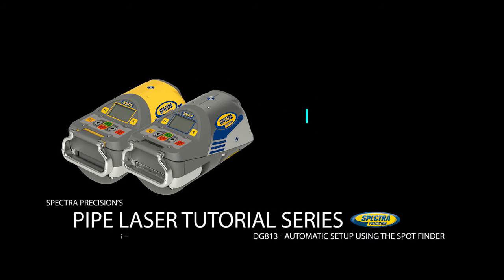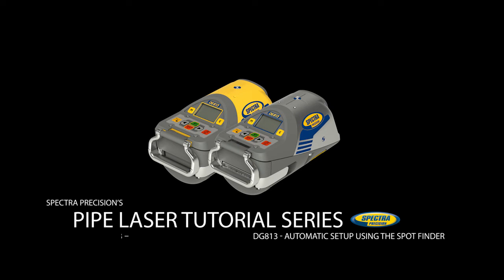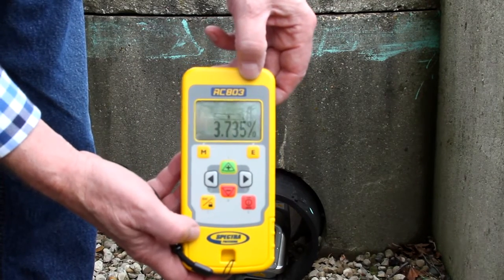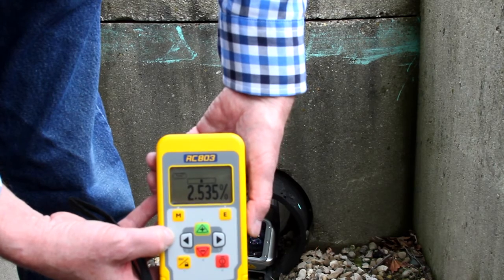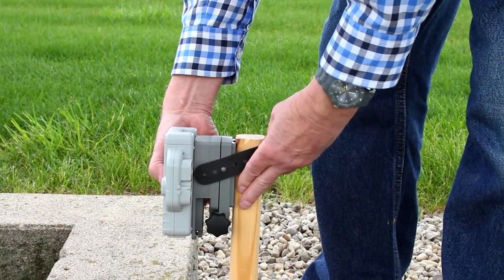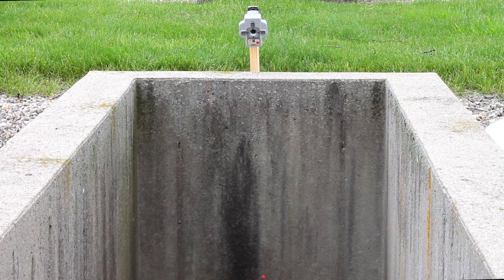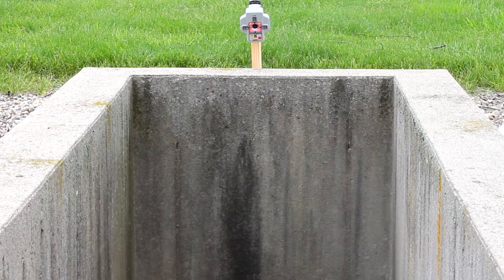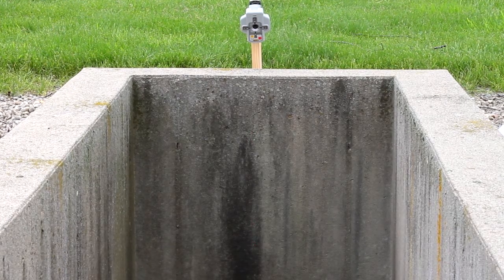Automatic Setup Using Spot Finder W/DG Pipe Lasers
Spectra Precision's DG613 & DG813